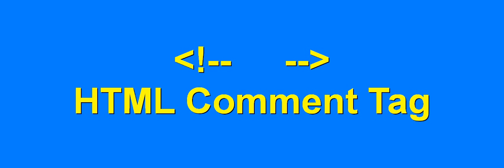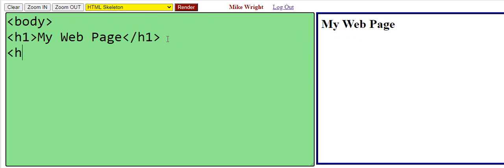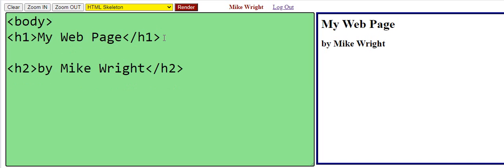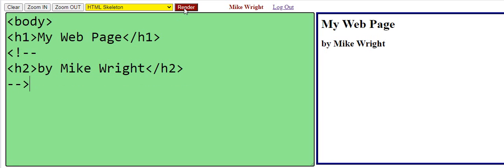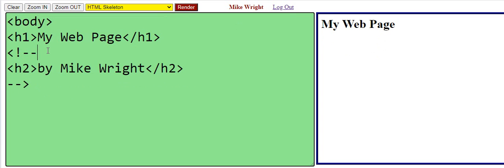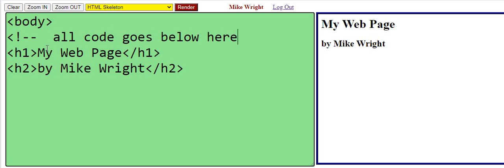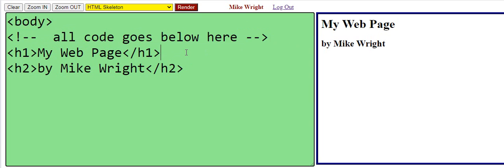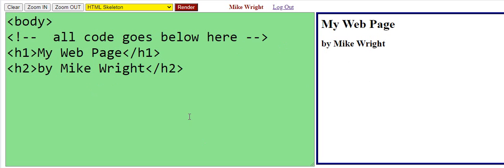HTML Comment Tag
This video describes how to use the HTML comment tag to add notes in your HTML code.